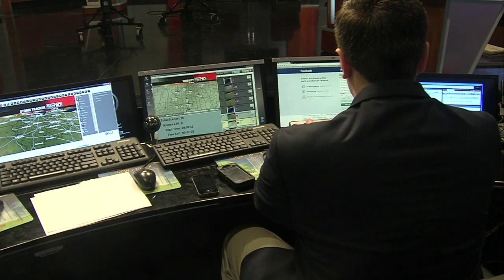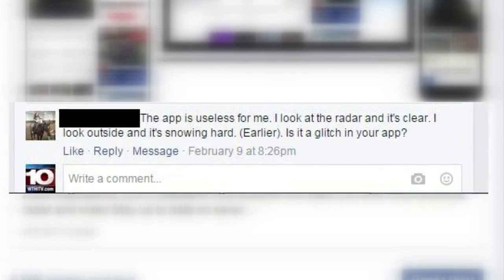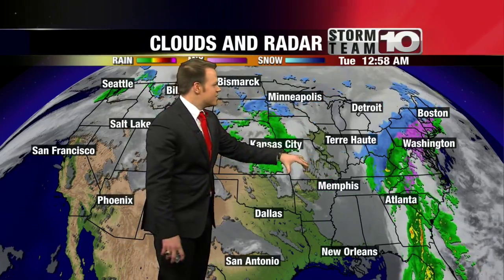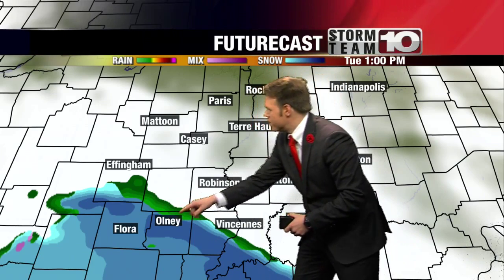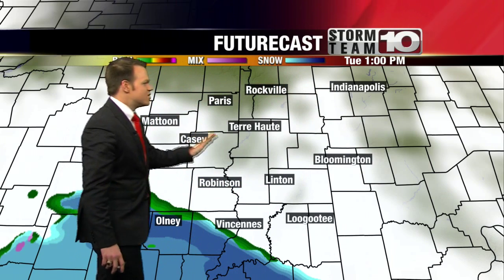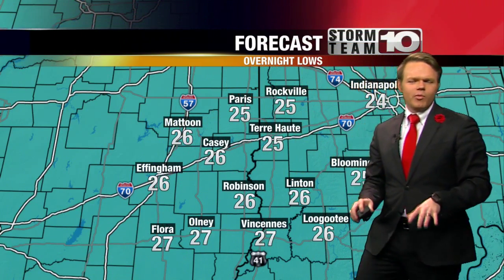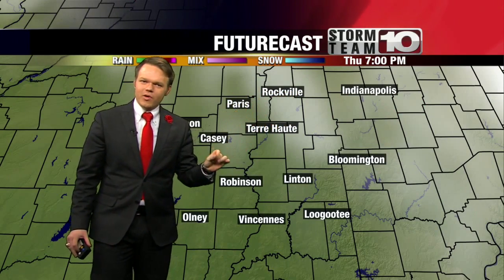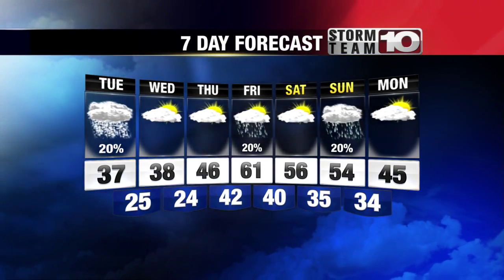Tuesday Morning Forecast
News 10 This Morning